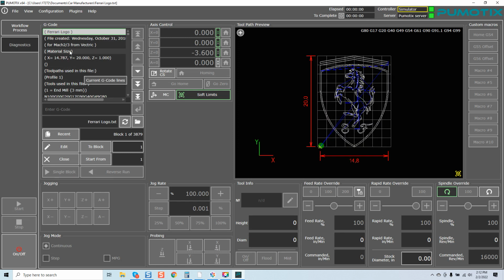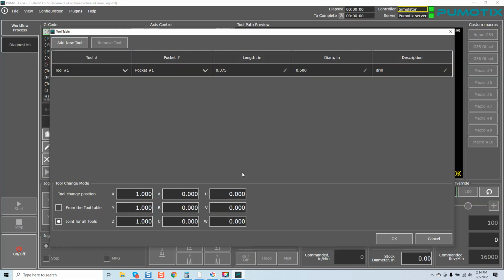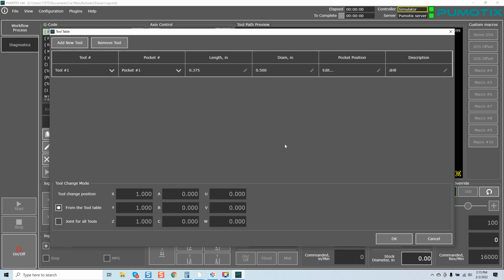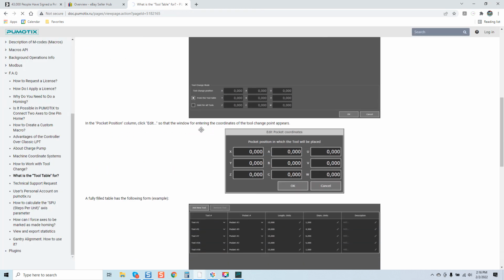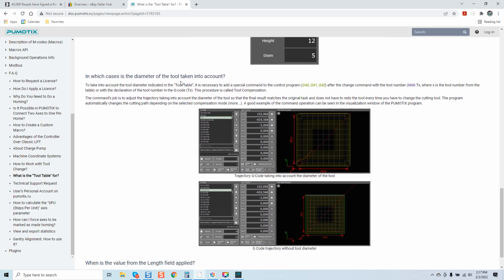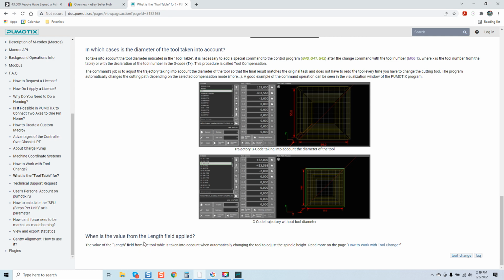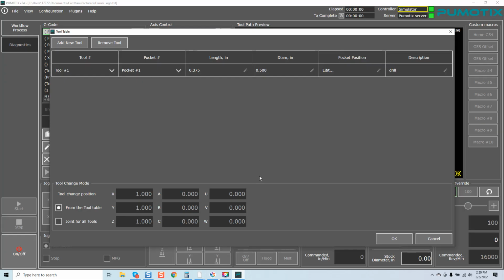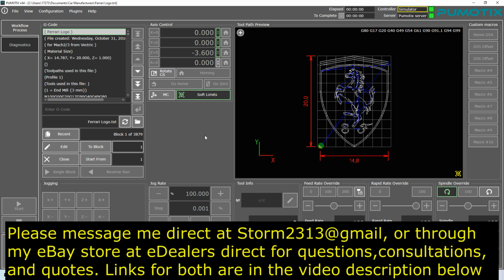Pumotix Tool Table And ATC Spindle Support...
This video tutorial covers Pumotix's tool table, and ATC spindle options. (Automatic Tool Change Spindle) module.

This will allow end users to create fully autonomous production robots for $54 with this motion control software!

Here's links to the Pumotix packages, but I can of course build custom ones based on the end users requirements.

PureLogic PLCM-E1B Ethernet CNC Controller & Pumotix Motion Control Software

PureLogic PLCM-E1B Ethernet Controller & Pumotix Motion Control STEP 2 Software

PureLogic PLCM-E1B & Pumotix Motion Control Software & Gecko G540 Stepper Driver

PureLogic PLCM-E1B & Pumotix Motion Control Software STEP2 Software & Gecko G540

Here's the link to the PLCM-B1-G2 Breakout Board, And The PLCM-E3 Ethernet/USB Motion Controller